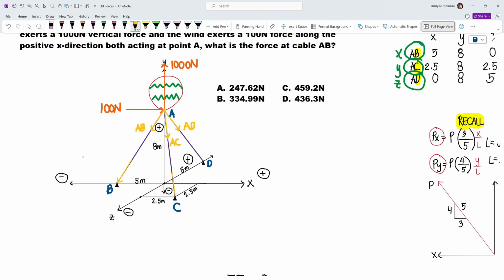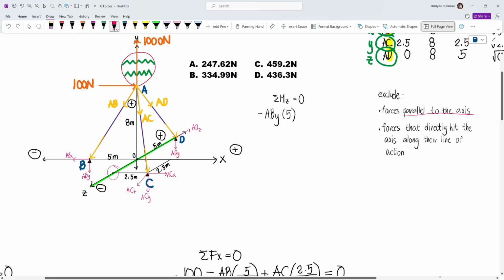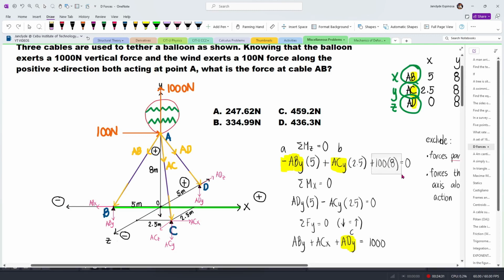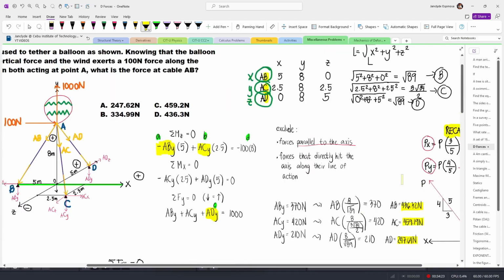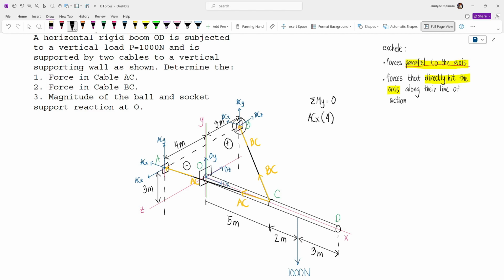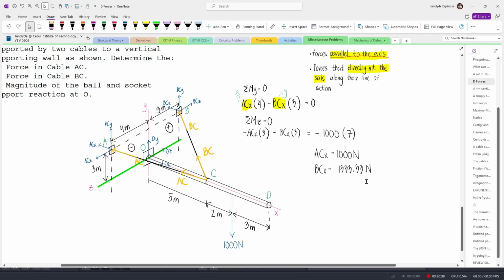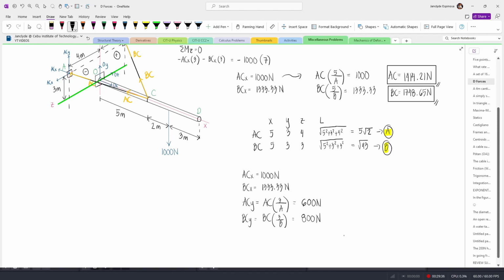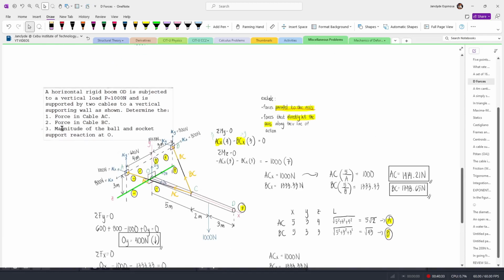3D Forces by Method of Moments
A horizontal rigid boom OD is subjected to a vertical load P=1000N and is supported by two cables to a vertical supporting wall as shown. Determine the:
1. Force in Cable AC.
2. Force in Cable BC.
3. Magnitude of the ball and socket support reaction at O.